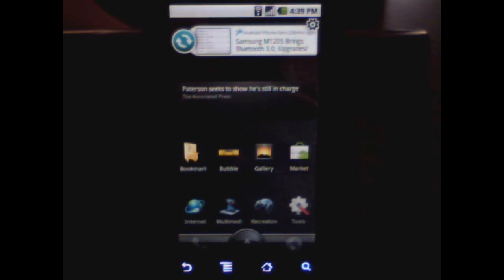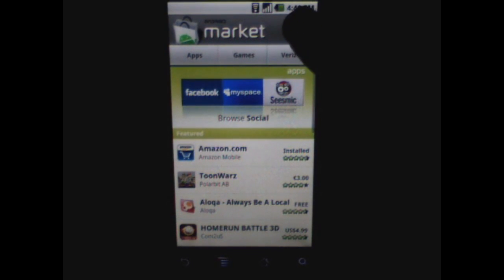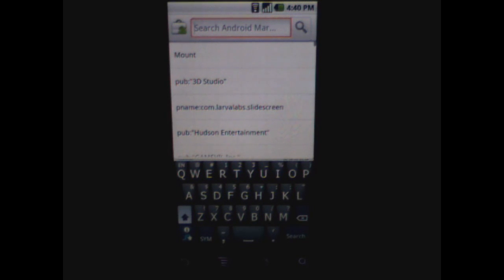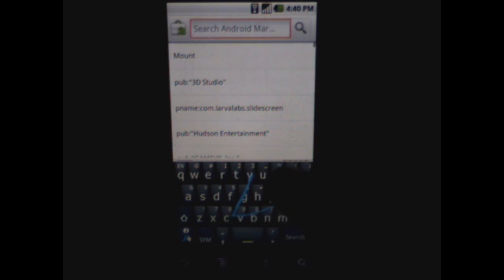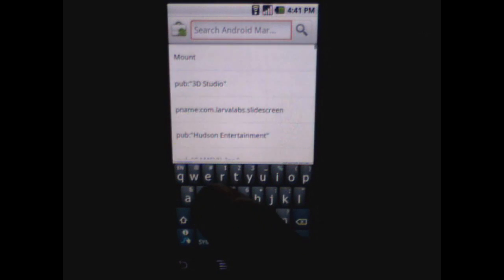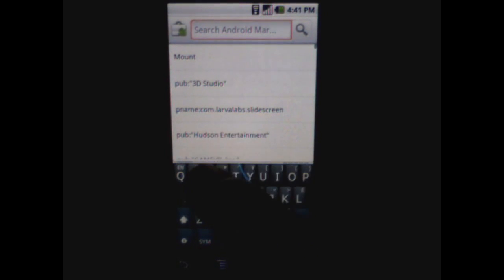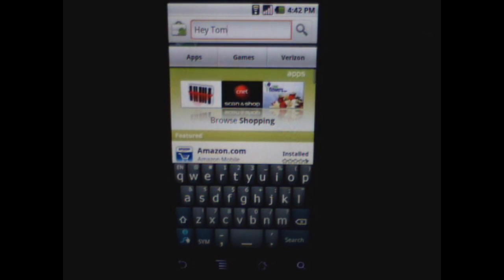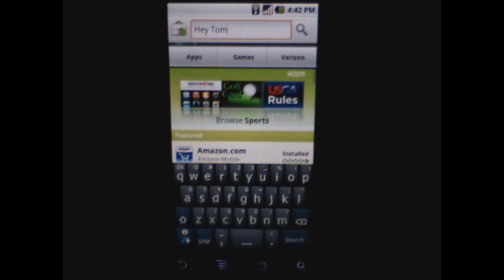Swype Keyboard Review by DroidFan.com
Review of Swype keyboard replacement on Motorola Droid.